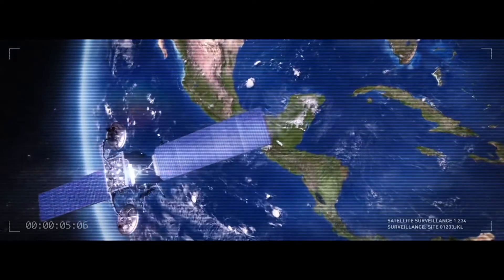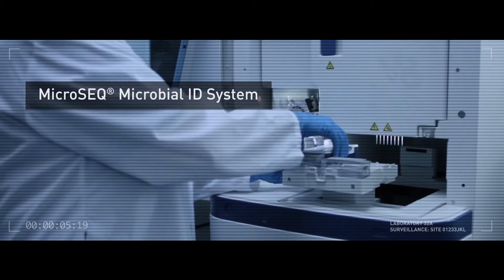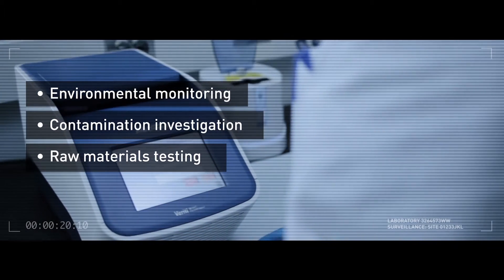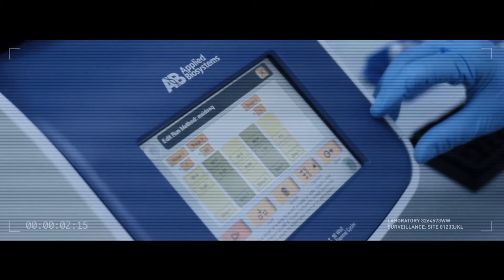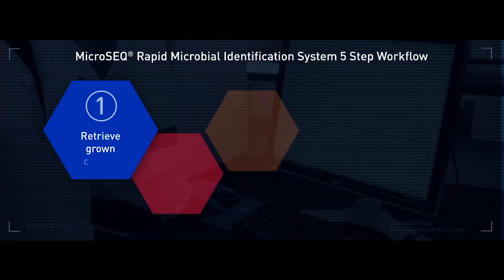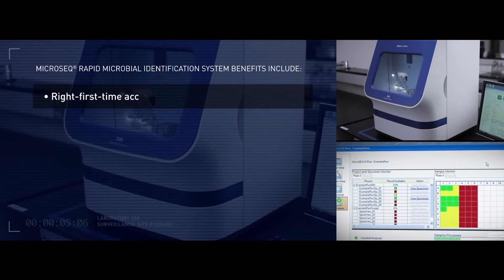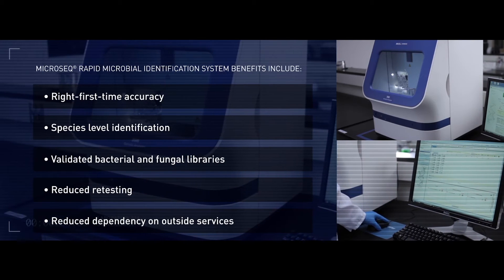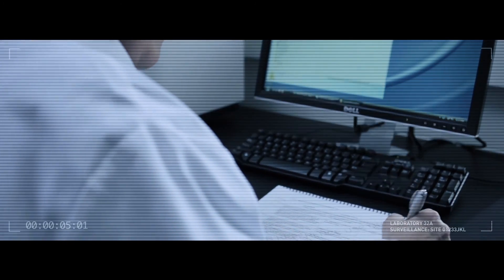Microbial Identification: Bacterial and Fungal ID using MicroSEQ® System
Applied Biosystems MicroSEQ® Microbial Identification System is world leading in rapid molecular identification of bacteria and fungi. These systems offer the ideal solution for environmental monitoring, contamination investigation, and raw materials testing, in pharmaceutical manufacturing and service laboratories.